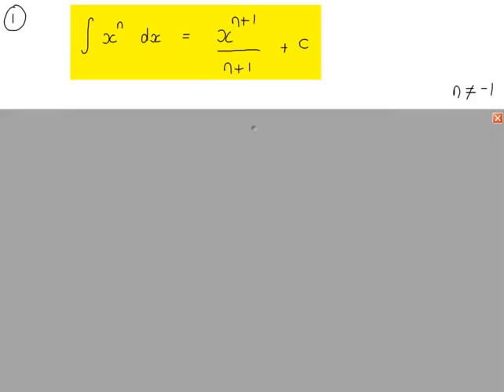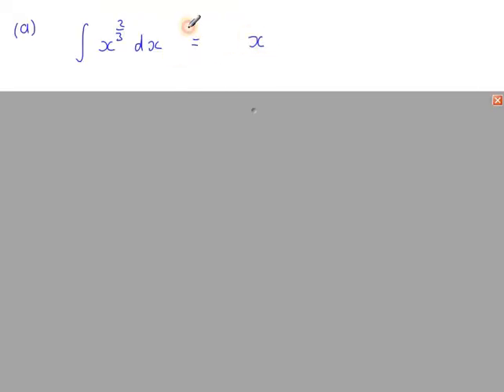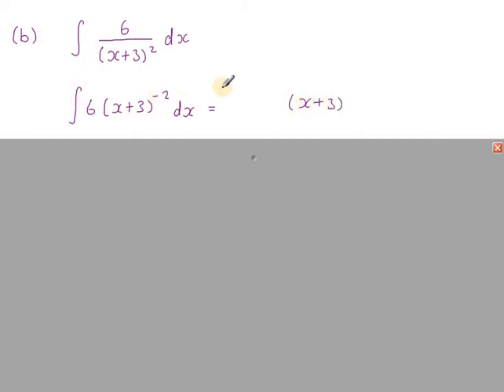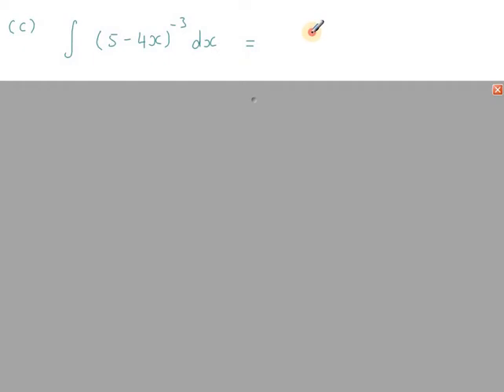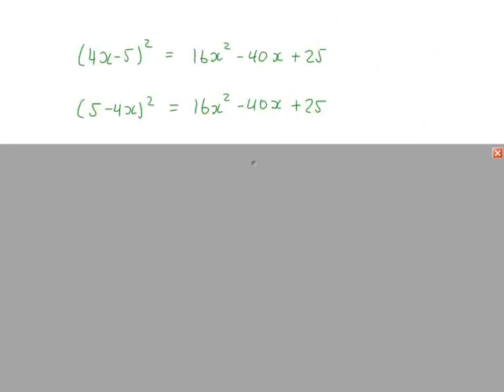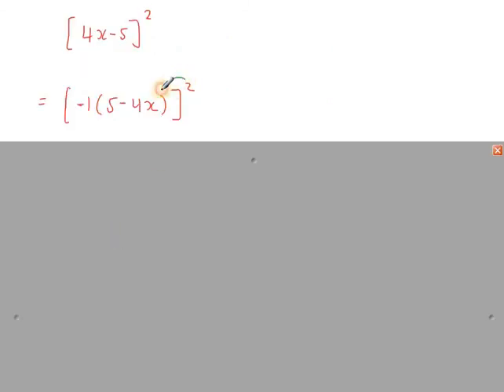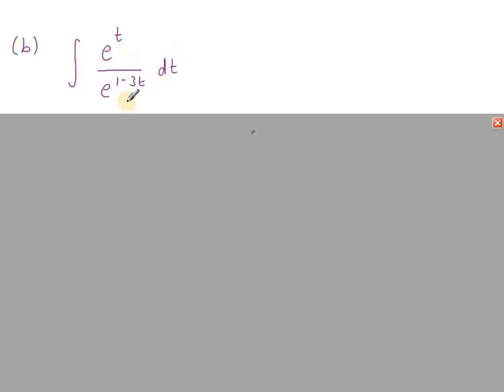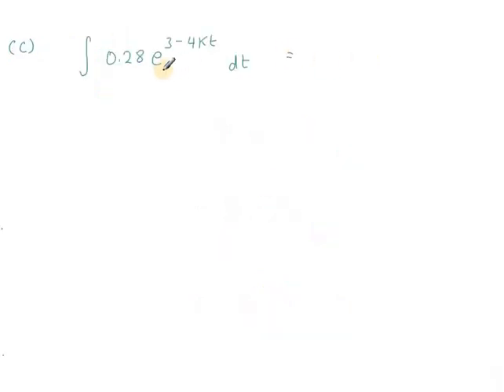Integration of Standard Functions - part 1